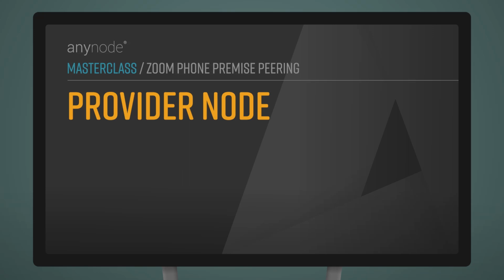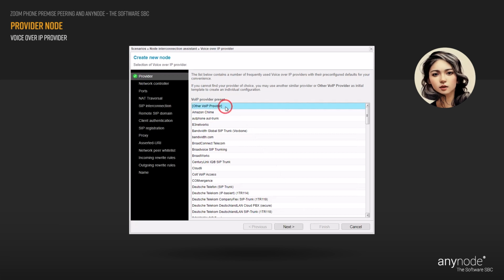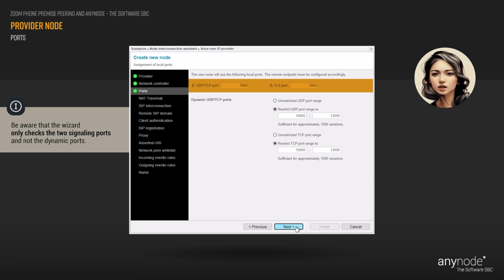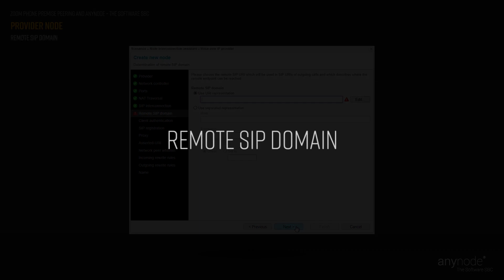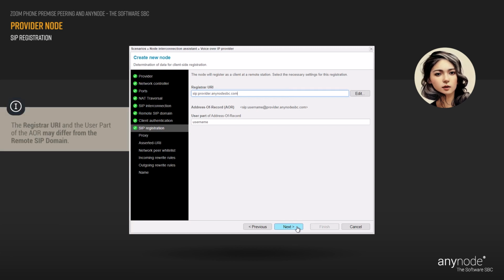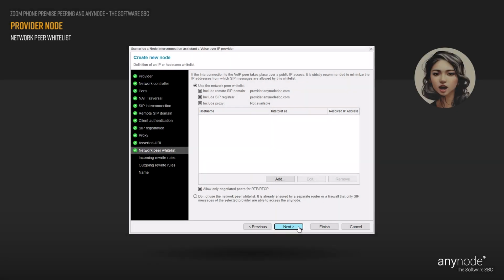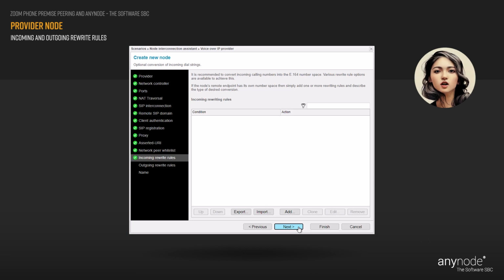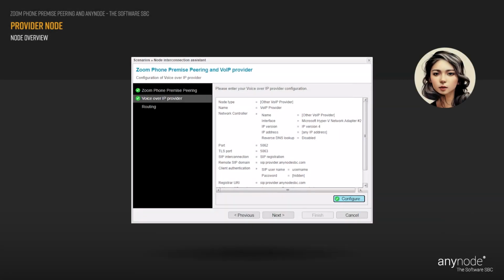(06/10) Provider Node – Zoom Phone Premise Peering with anynode – The Software SBC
This chapter provides a comprehensive guide to setup a Provider Node in anynode.

00:00 Introduction
01:01 Voice over IP Provider Node
01:40 Network Controller
02:16 Ports
03:05 NAT Traversal
03:48 SIP Interconnection
04:27 Remote SIP Domain
05:14 Client Authentication
05:39 SIP Registration
06:09 SIP Proxy
06:43 Asserted URI
07:13 Network Peer Whitelist
08:38 Incoming And Outgoing Rewrite Rules
09:29 Node Name
10:06 Node Overview